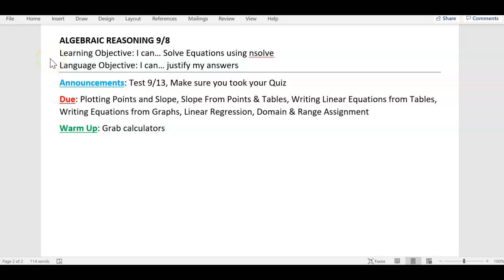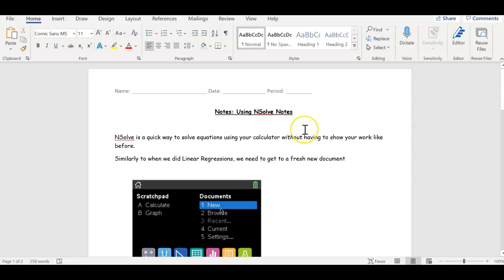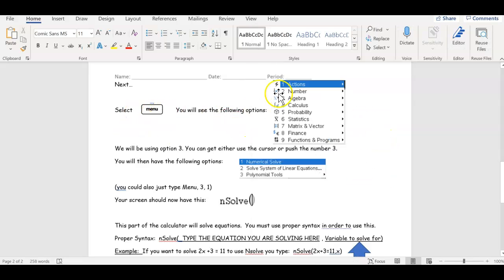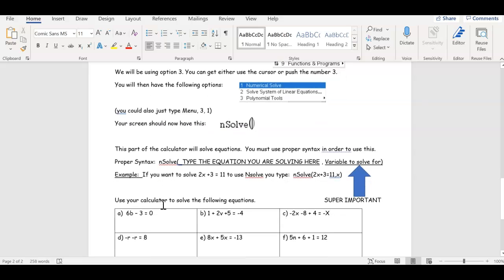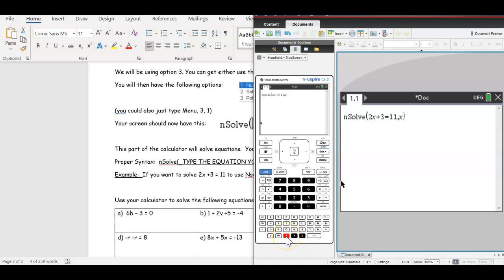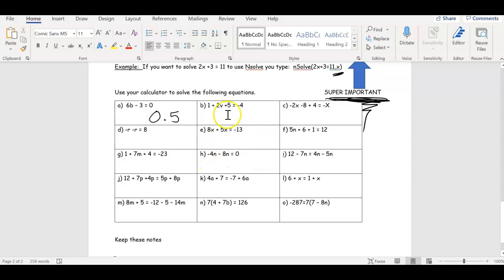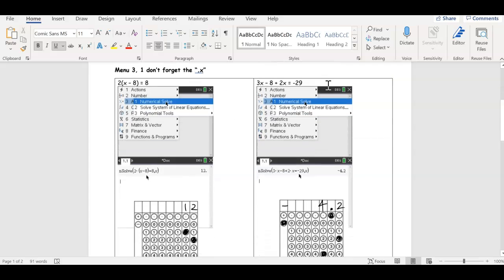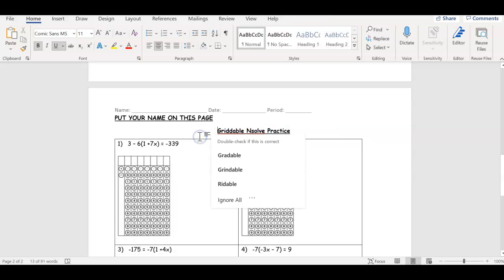9/8/21 AR Nsolve Griddable Notes, Assignment